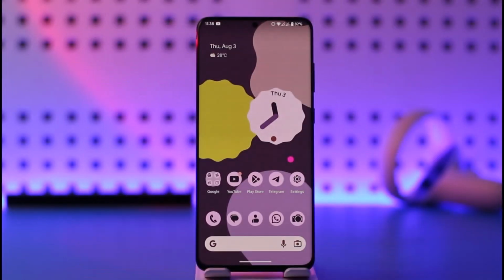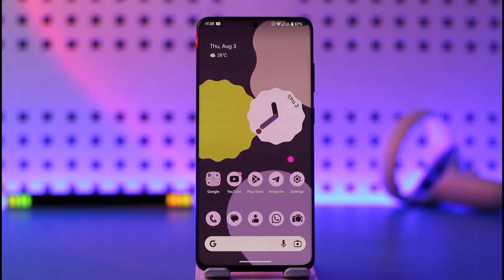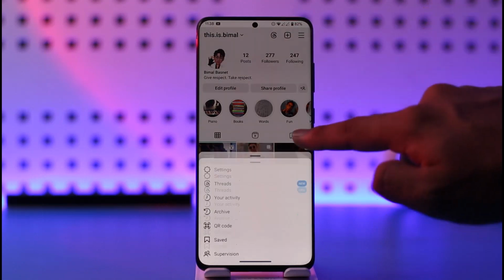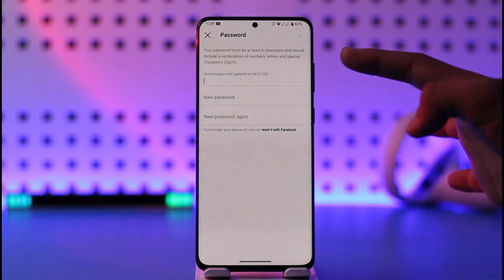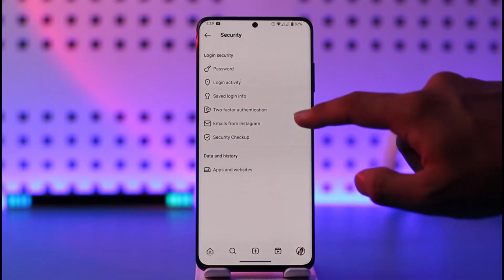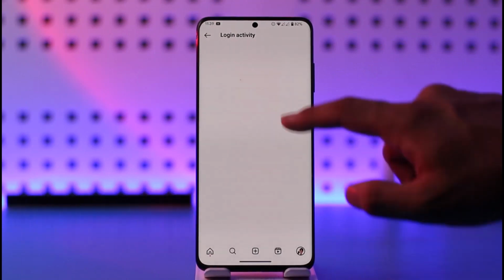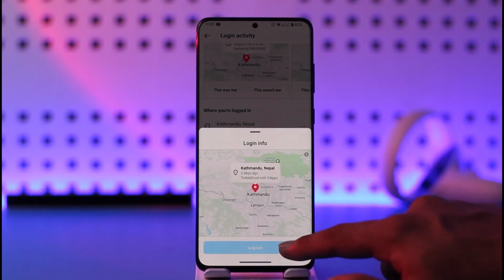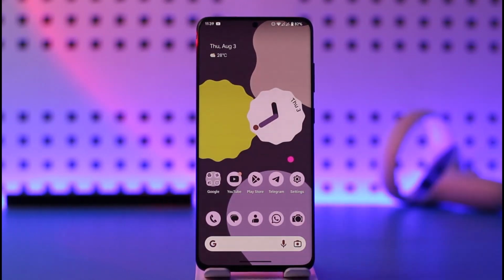How to Logout Insta ID from Other Devices !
This video guides you through an easy step-by-step process to log out of your Instagram ID from other devices. So make sure to watch this video till the end.

~ Chapters:
0:00 Introduction
0:10 Logout Insta ID
0:27 First Way
0:45 Second Way
1:08 Conclusion